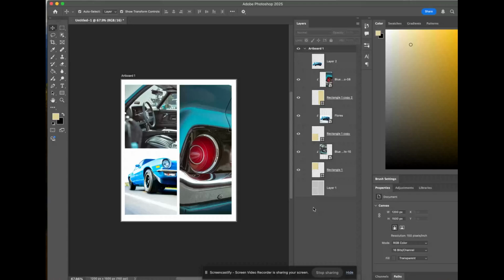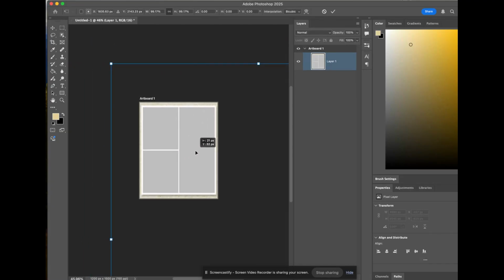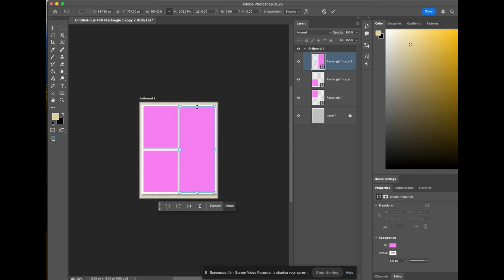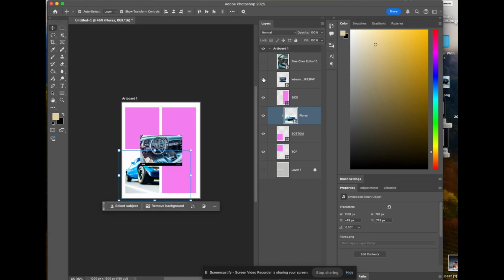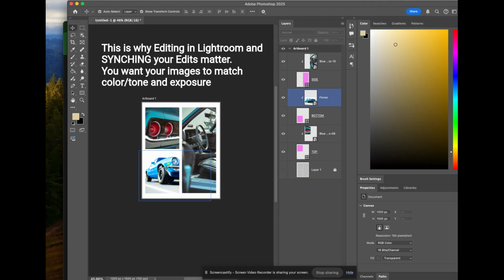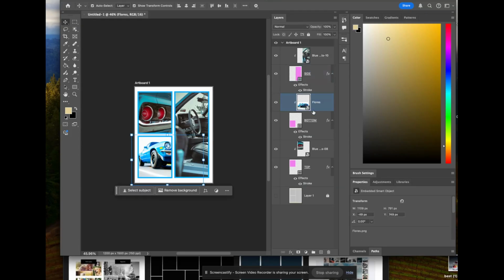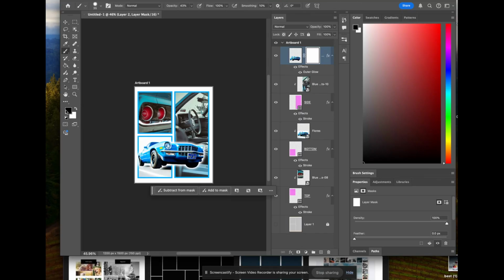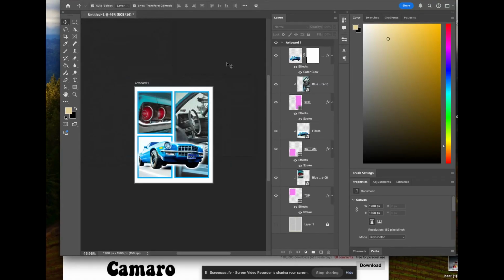Triptych in Photoshop - EASY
Create a simple collage in Photoshop representing the best angles and details of your shots using clipping masks and shapes